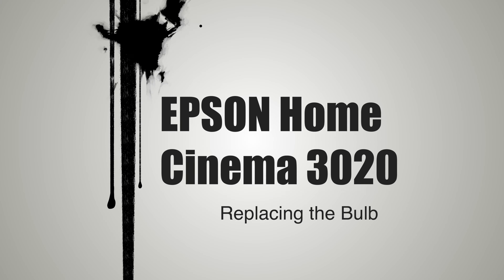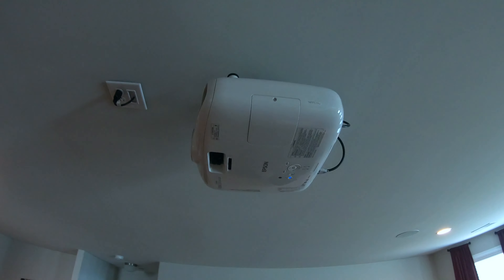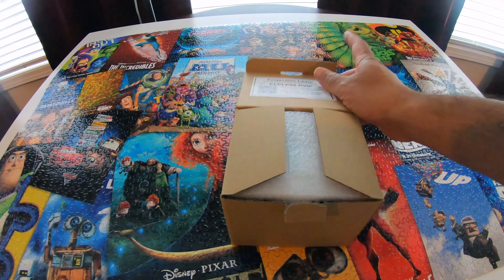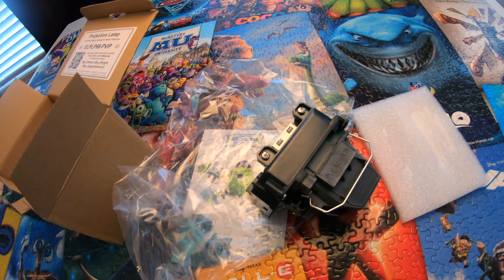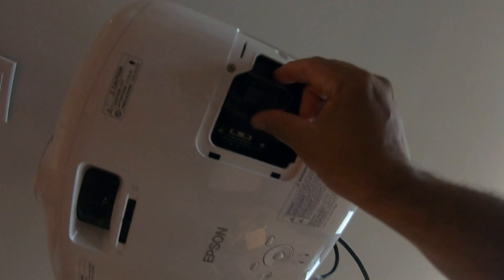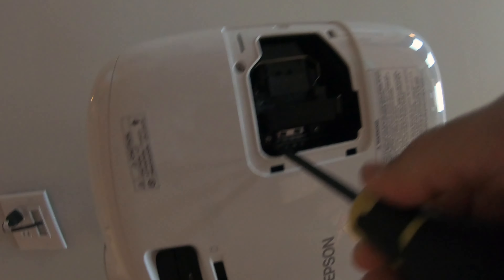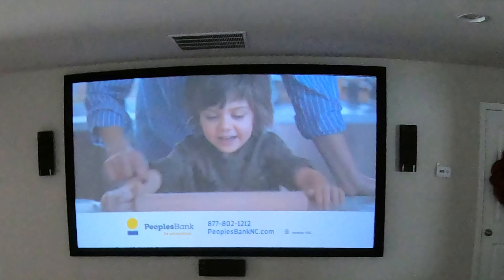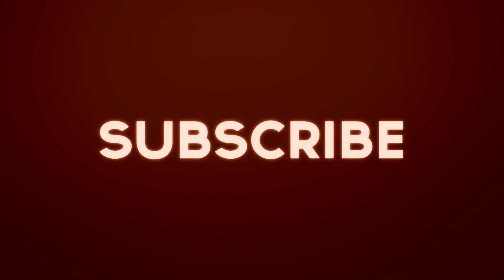Replacing the bulb in an Epson Home Cinema 3020 Projector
This video demonstrates how I replaced the bulb on an Epson Home Cinema 3020 projector. I use and Osram replacement bulb. The upside is the bulb is brighter and the picture crisper than the original. The downside is the bulb runs hotter and the fan runs a bit more and louder than before. I would recommend using an original or Epson replacement.

Original Part Number: V12H010L68
Replacement Part Number: V13H010L68

• Remove the bulb hatch cover off the projector, one screw holding it.
• Undo the 2 screws holding the bulb and use the small spring loaded wire handle to remove the bulb.
• Installation is the reversal of removal.